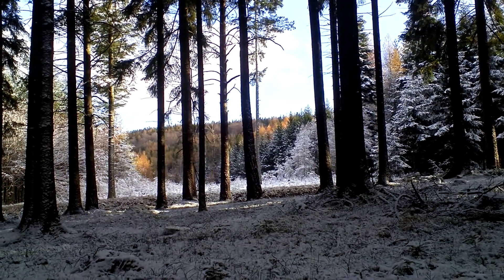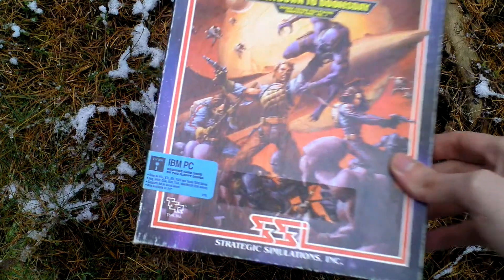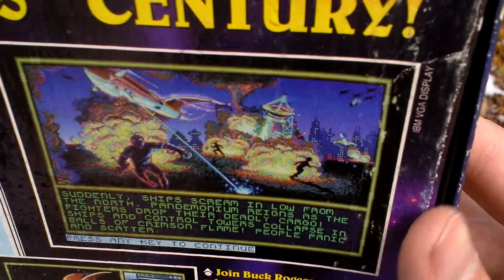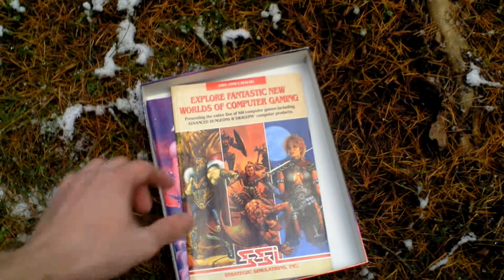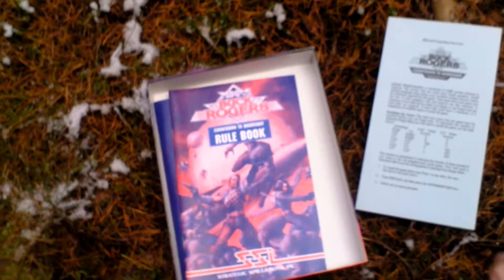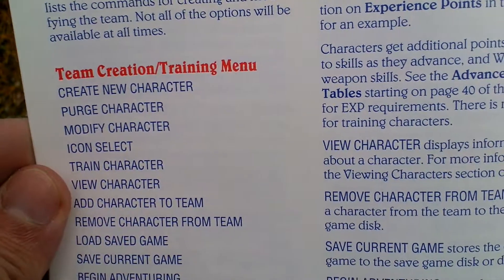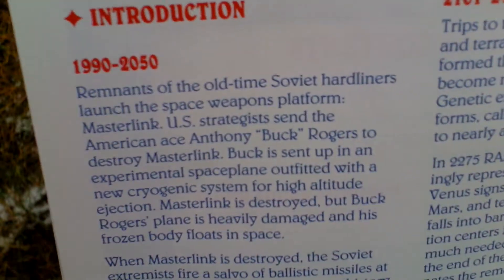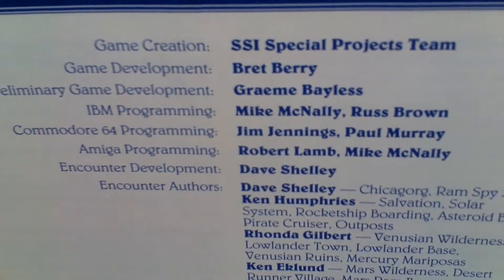Buck Rogers Countdown to Doomsday Unboxing (PC) ENGLISH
Buck Rogers: Countdown to Doomsday

Developer: SSI Special Projects Team
Release Year: 1990
Genre: RPG
Platform: PC
Edition: US

mobygames.com: Buck Rogers had once fought in the cold war, a pilot sent into outer space to destroy a Russian weapons platform. He was successful, but his success destroyed the planet, as nuclear war was launched, and you went into a centuries long cryogenic sleep, abandoned by the people who could not retrieve you. In the centuries that he slept, Earth colonized the solar system. There are large groups of people on Mars, Venus and Saturn. The colonies once existed to bring resources back to an Earth that had problems sustaining itself. But the intervening centuries brought a power shift. Now Earth is at the Mercy of the interstellar alliance RAM—formerly the Russian-American Mercantile, but now the superpower, based on asteroids surrounding the planet Mercury. Mercury exploits the Earth for resources, at the expense of Earth's population. Earth has fallen into barbarism, except for one small light—the New Earth Organization (NEO). These "rebels" consider themselves freedom fighters, and they are fighting for Earth's freedom from the interstellar powers. Awakened from centuries long sleep in the 25th Century, Buck Rogers becomes an ancient military hero and symbol of earlier times. As he is brought up to date, he decides to join the the NEO, to fight for his home planet.